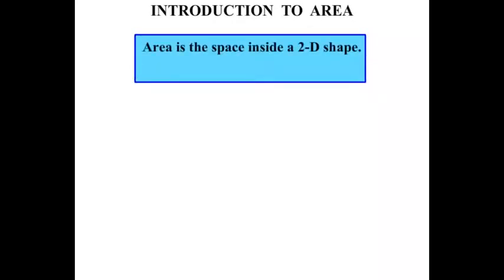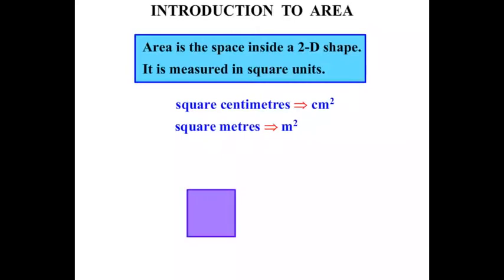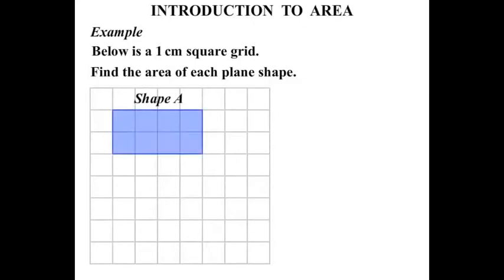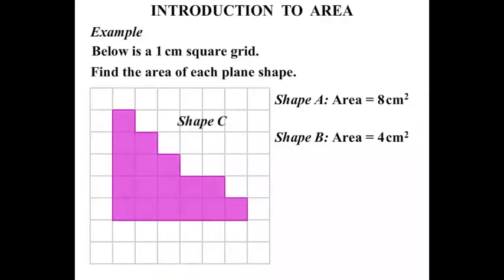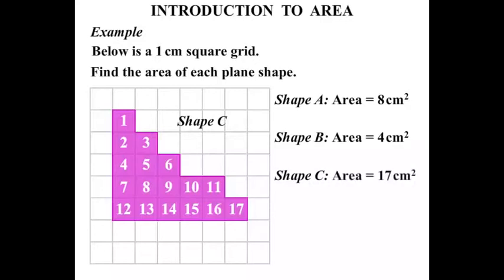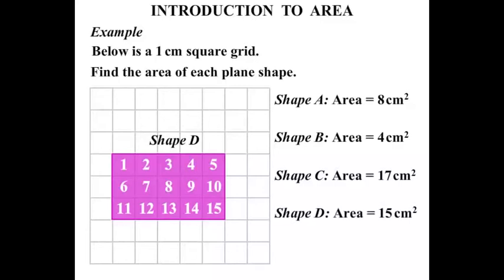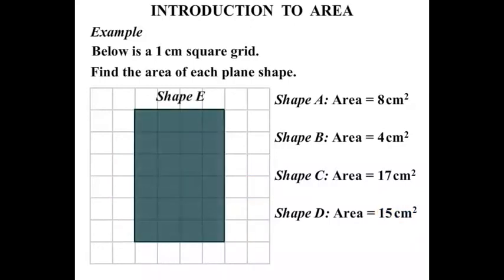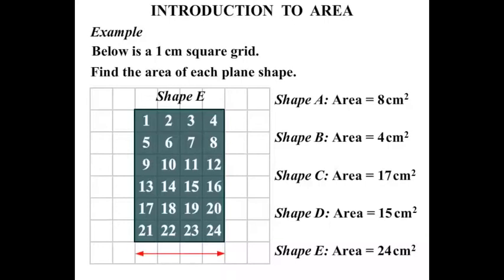3rd Grade Math Tutorials: Introduction to Area